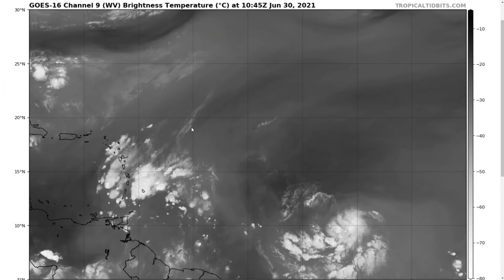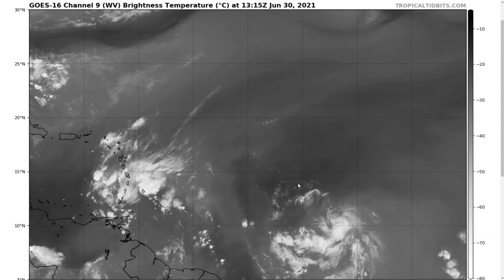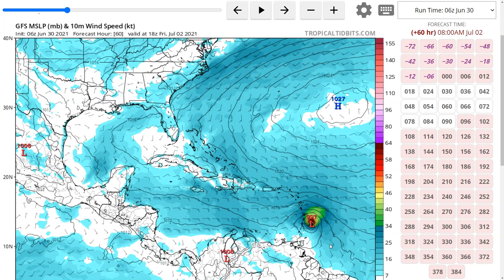A Tropical Storm Likely to Form and Approach the Caribbean by Friday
Please note that these posts do NOT necessarily reflect the official forecasts of the National Hurricane Center (NHC), and should not be interpreted as such. While tropical storms exist in the Atlantic, official NHC information is available Please refer to the NHC when making decisions, and heed the advisories and evacuation statements of your local National Weather Service Office and emergency management officials.

Dr. Levi Cowan creates videos and blogs pertaining to tropical cyclones, primarily hurricanes in the Atlantic Ocean. Posts occasionally concern other, non-tropical weather events around the world. Dr. Cowan has a Ph.D. in meteorology from Florida State University.